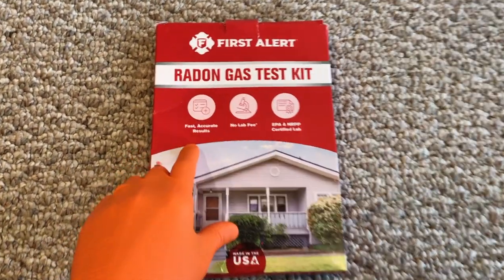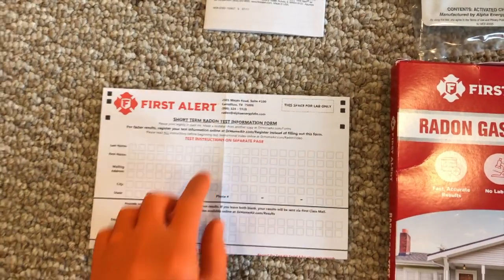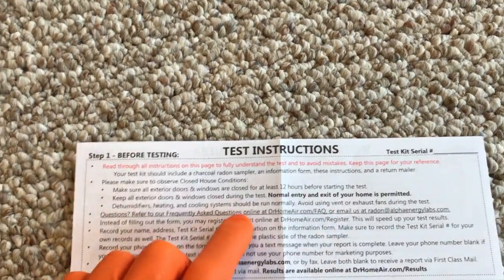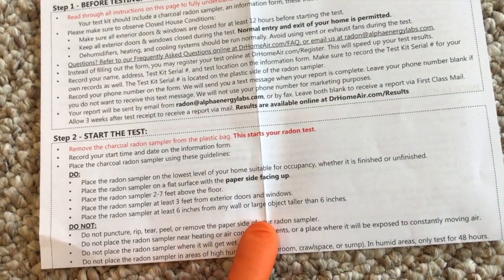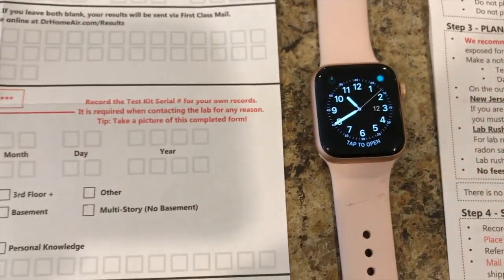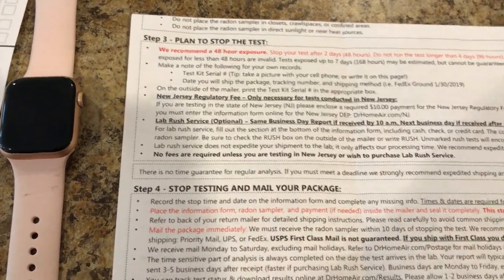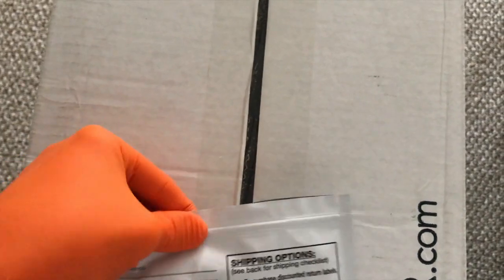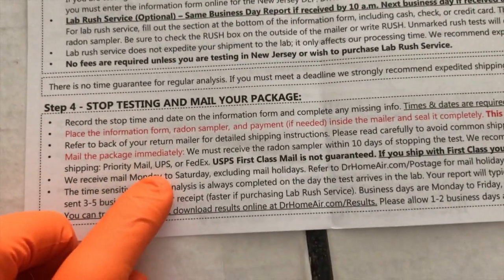DIY test your home for RADON Gas! (Radon Mitigation)